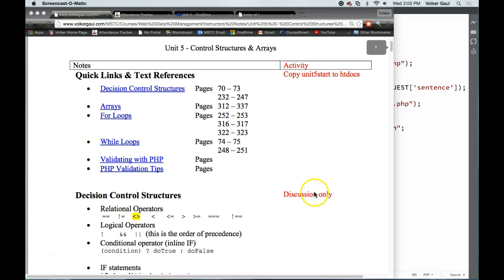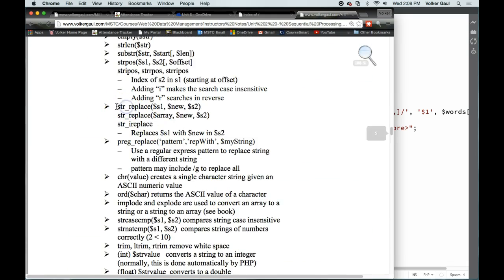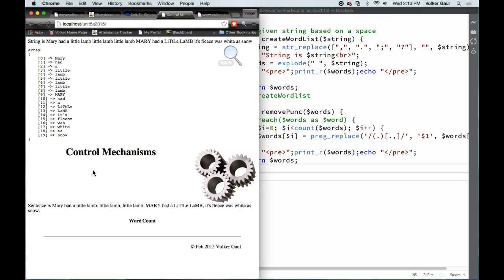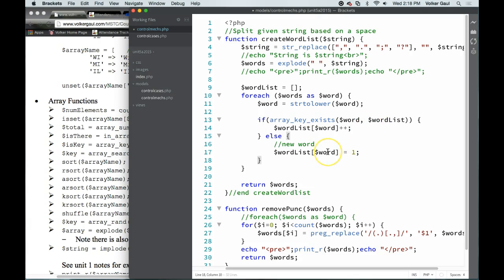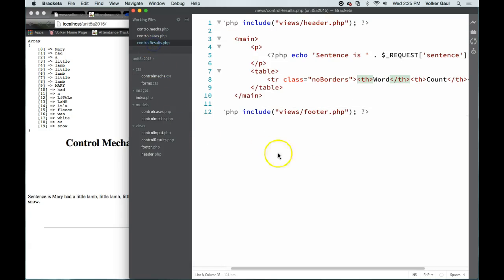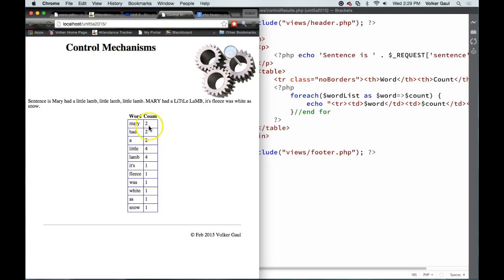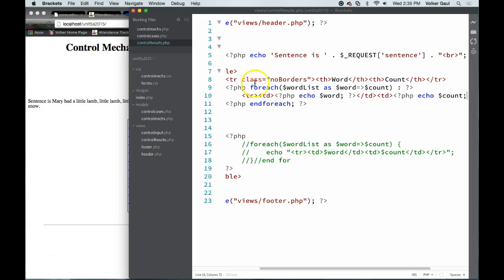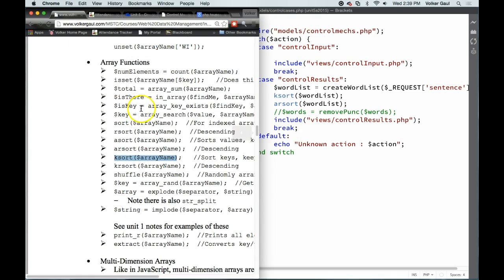wdm5.2 More arrays and loops; Sorting Associative Arrays